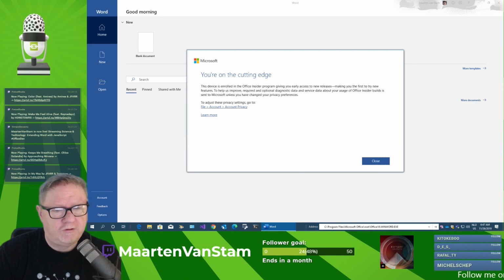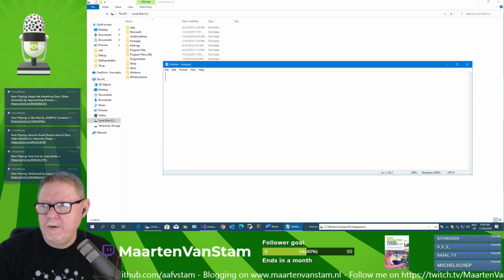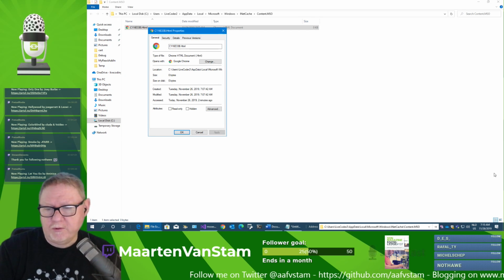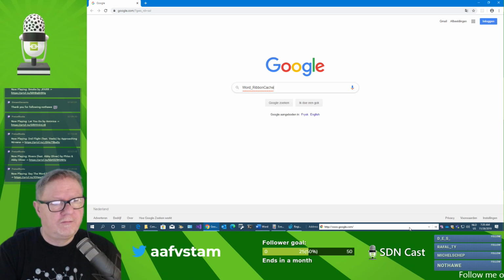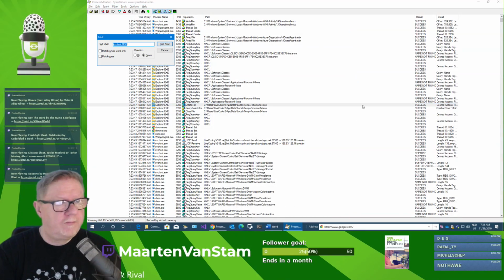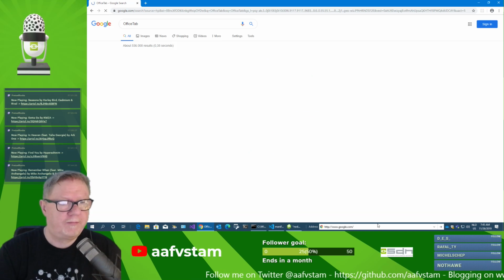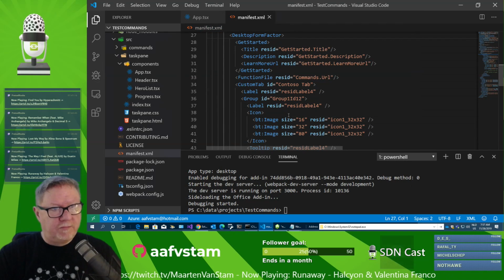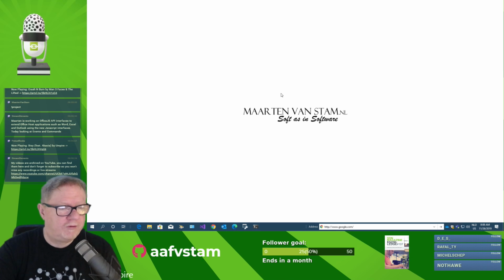Using OfficeJS and Manifest for Extending Ribbon with Commands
Maarten is working on OfficeJS API interfaces to extend Office Host applications such as Word, Excel and Outlook using the new Javacript interfaces. Today looking at Events and Commands